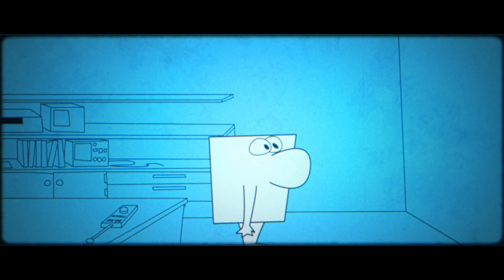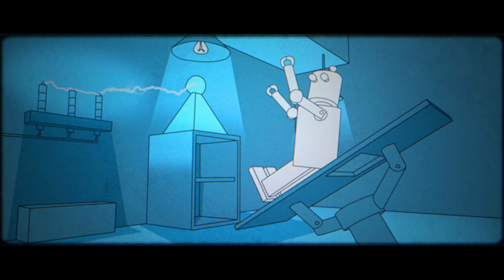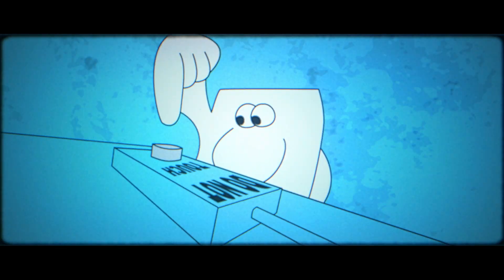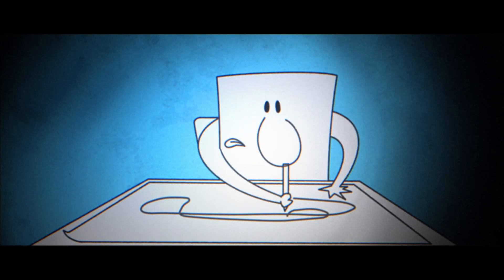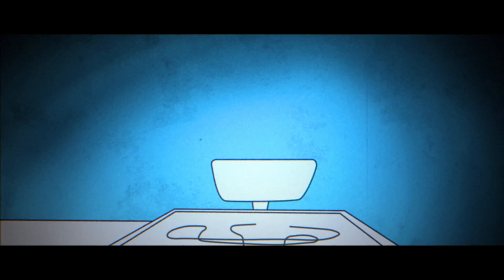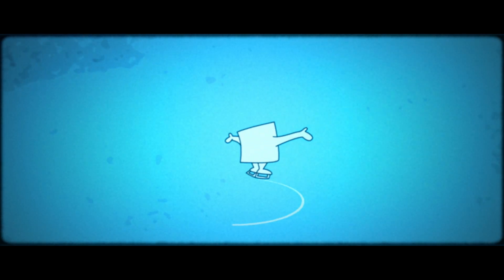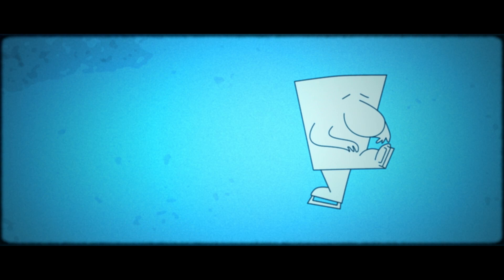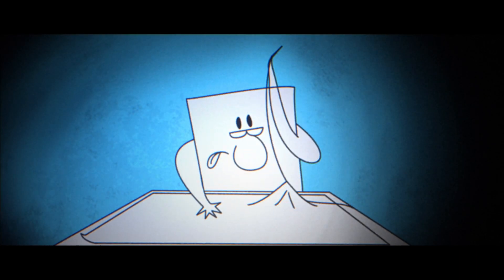Garmin Careers | Not Your Typical Jobs in Tech | Printed Circuit Board Design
Looking for a career that doesn’t require a four-year degree, but lets you combine your design interests and electrical knowledge? Explore a career in printed circuit board design, helping us create the next generation of Garmin electronics, and discover how this just might be the right technology job for you.